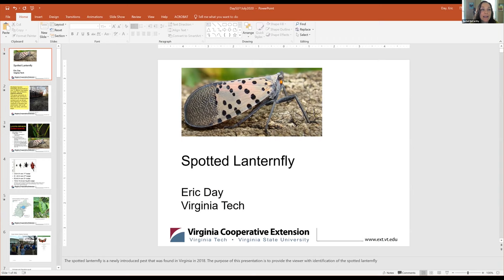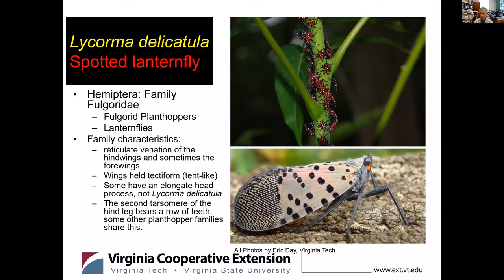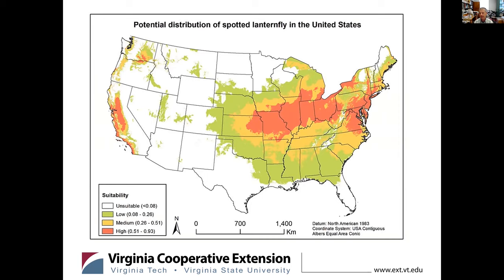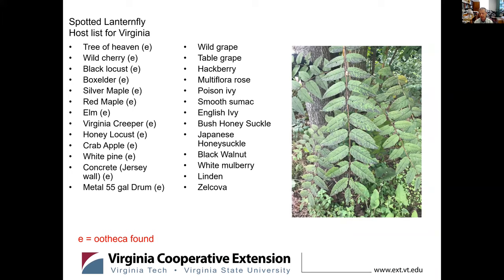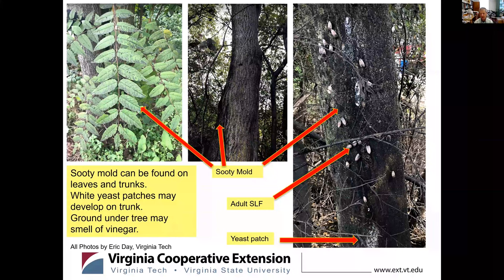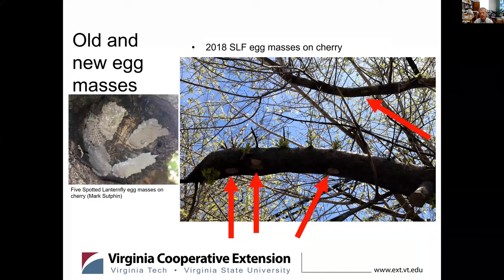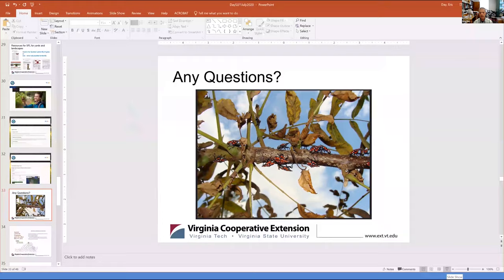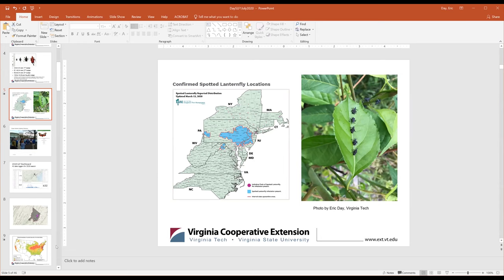First Detector webinar on Spotted lanternfly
Presented by Eric Day from Virginia Polytechnic Institute and State University, our webinar on spotted lanternfly (SLF) Lycorma delicatula, will teach you how to recognize this invasive pest in the field and cover information on its life cycle, host plants and how to report sightings. Eric manages the Insect ID Lab at Virginia Tech and handles all of the insect identifications for Virginia’s Cooperative Agricultural Pest Survey. He is an expert in urban and forest insects, pest management, and invasive pests.

This recorded webinar is the second in our summer webinar series of live presentations on some of First Detectors' biggest threats to plants. Join us to learn general tips to improve scouting or stop in to learn how to recognize symptoms of invasive pests such as spotted lanternfly, Asian longhorned beetle, and oak wilt.

First Detector, a program of the National Plant Diagnostic Network (NPDN), equips a nationwide network of individuals to rapidly detect and report the presence of invasive plant pathogens and arthropods. Learn how you can become a First Detector to help protect the plants in our communities, our forests, and our agriculture systems